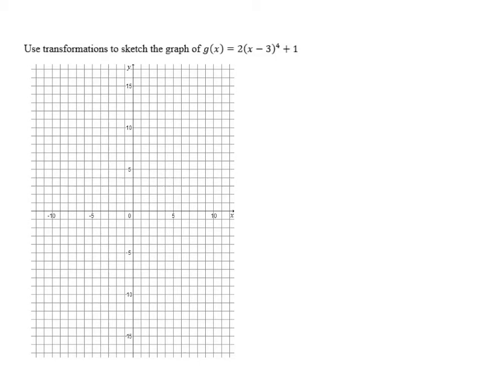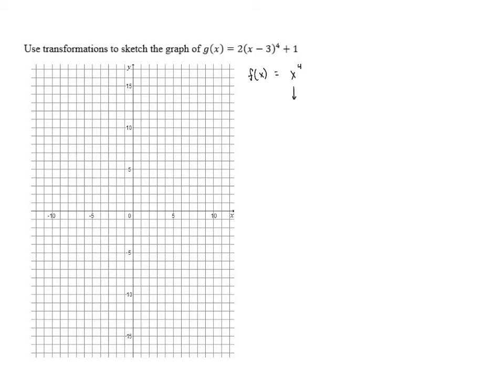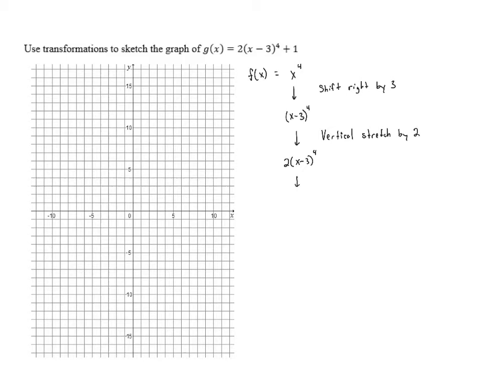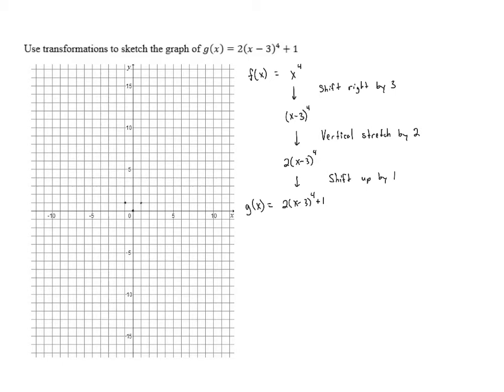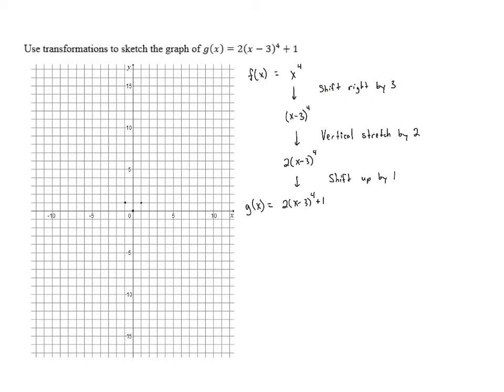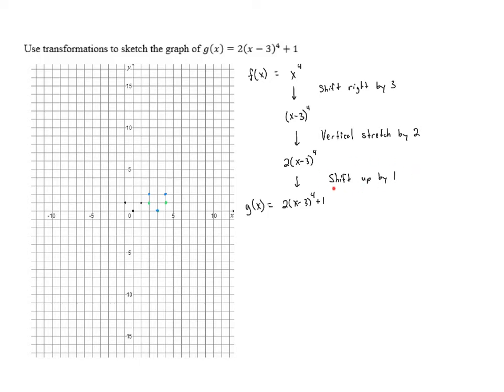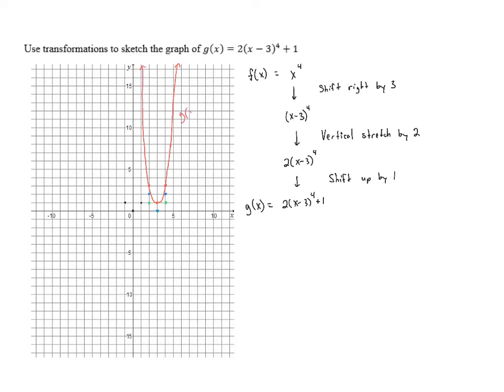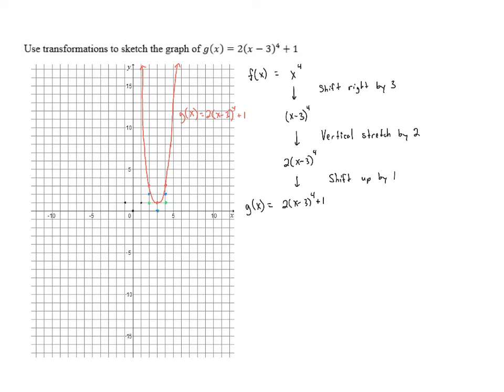Graphs of Polynomial Functions - Problem 1